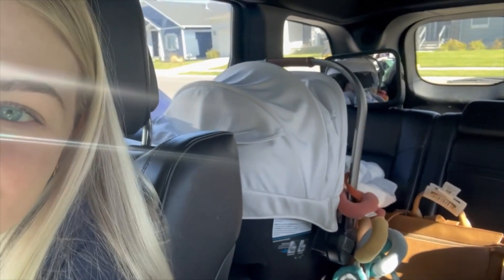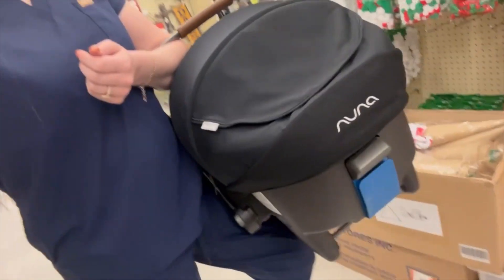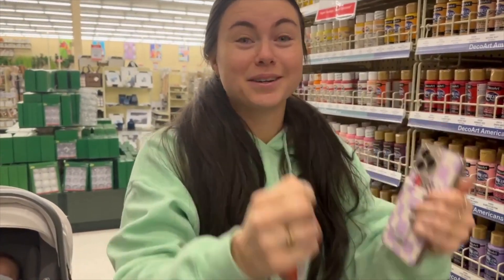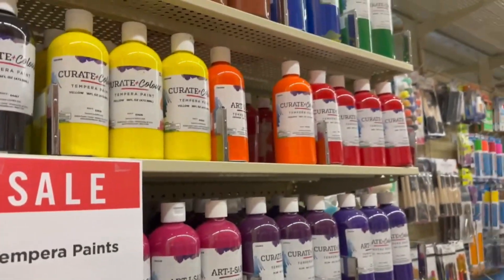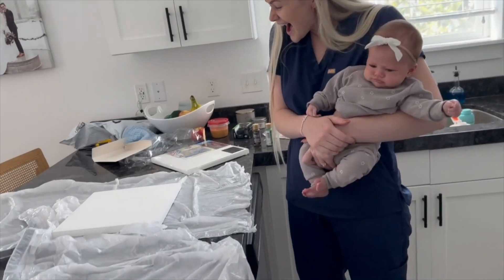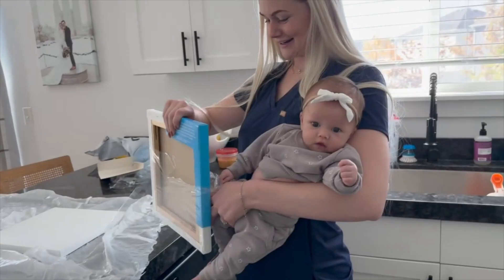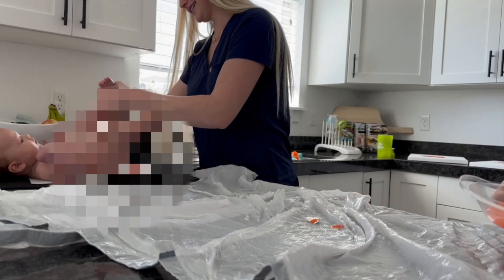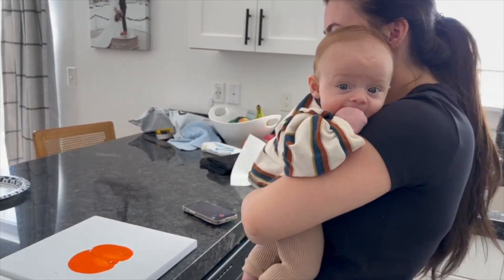BROOKS AND QUINCY FIRST HALLOWEEN CRAFT!! *BUMPKINS*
Follow The Arnold Sisters!

Welcome to the official The Arnold Sisters YouTube channel! On this channel you will find a variety of content like vlogs, DWTS, challenges, and more!